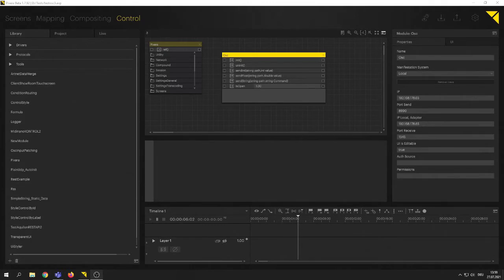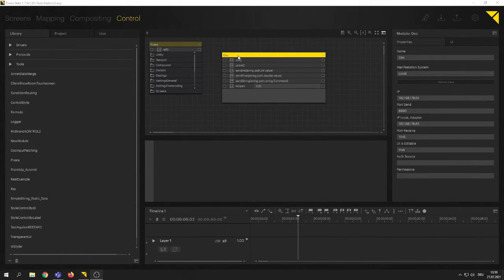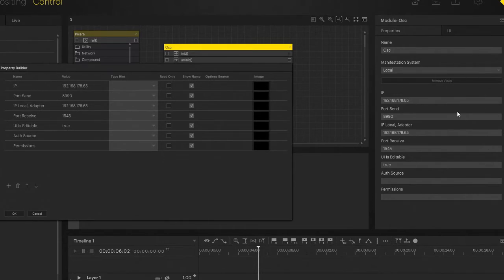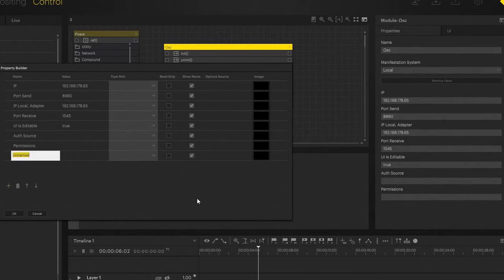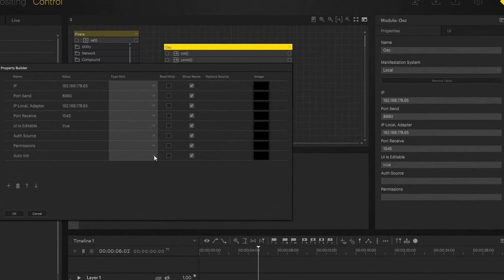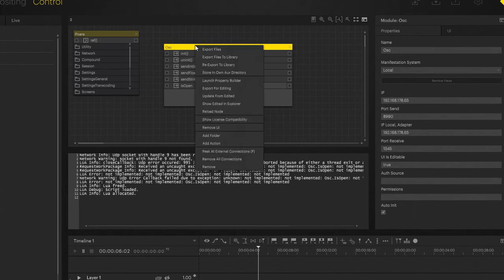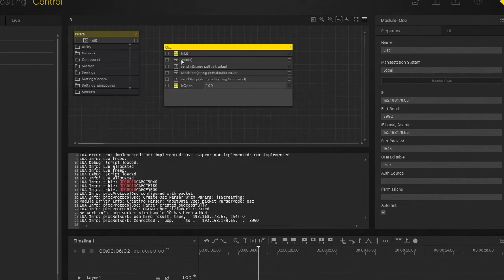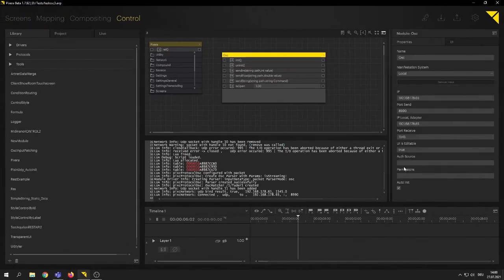Control - How to add auto ini to your module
This video explains how to add an automatic initialization to your modules in Pixera Control